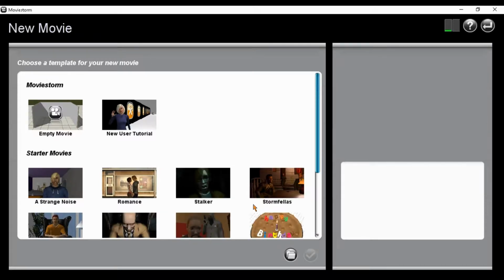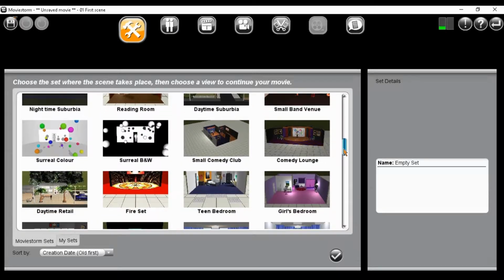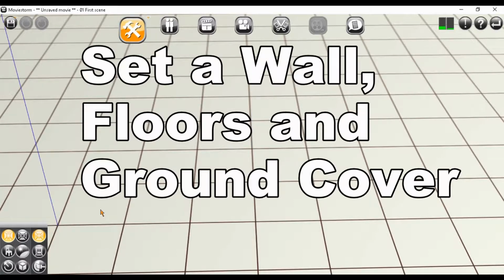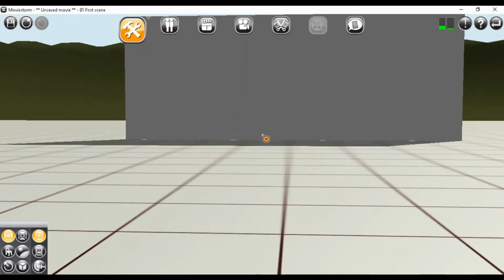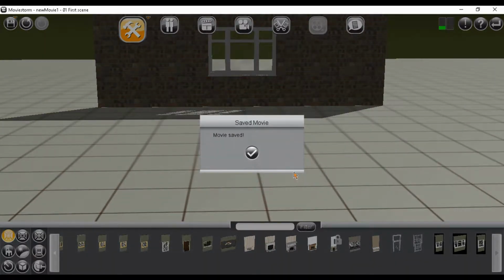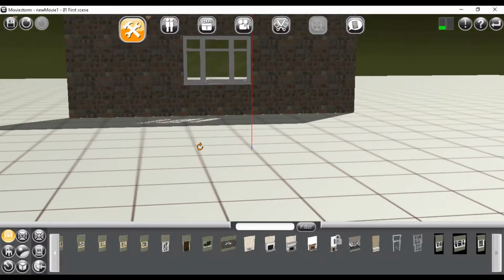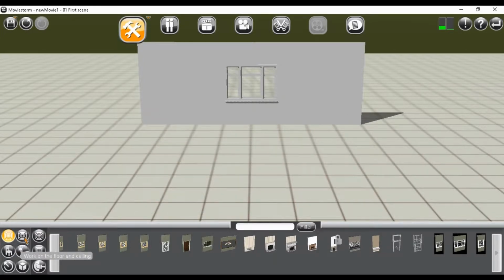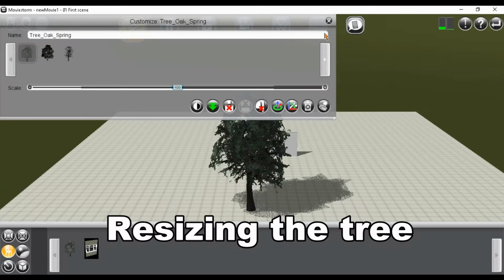My First Look at Moviestorm Animation Software - The Basic Set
Making Animation Videos with Moviestorm Animation Software –
 The Basic Set - In this video we will look at the basics of Moviestorm Animation Software.
To begin, we’ll look at the functions of the large icons at the top, center of the screen. That’s where you select the basic functions for making a scene. The options are set workshop view, dressing room view, director’s view, Camerawork view, cutting room view, publisher’s view and the script editor. We will begin to build our scene in set workshop view.
We’ll start with a basic set and add details and props. We will add a wall with windows plus some details for the view outside our window.
We’ll look at how you place props in the set, how you move props around the set and resize them and how you change textures and colors for props.
Outside our windows we’ll place a building, some grass and a hedge.
In Part Two we’ll work more with props and then with our cast of characters.